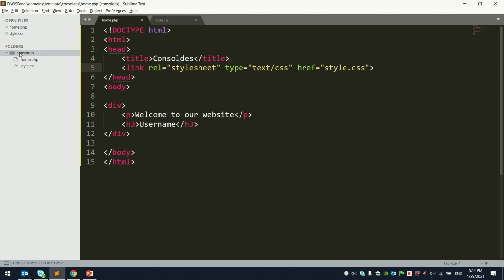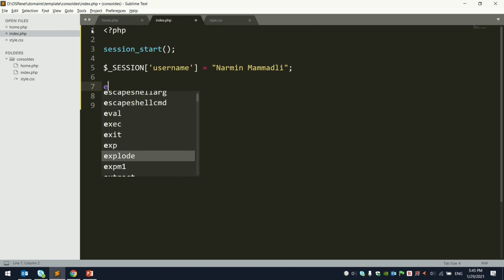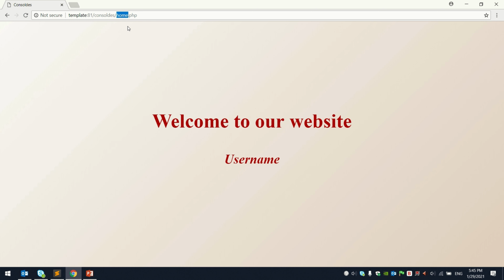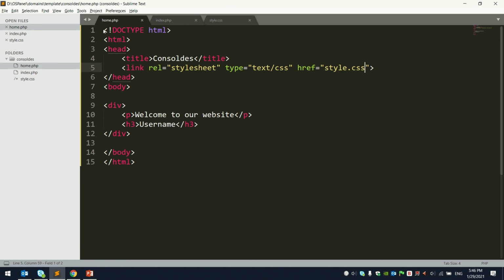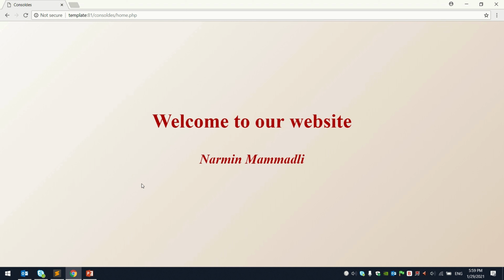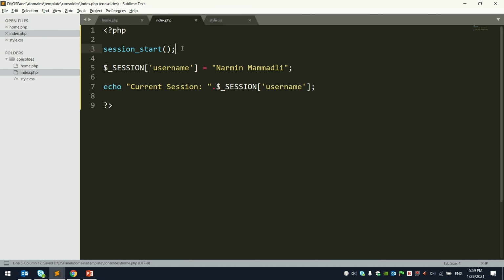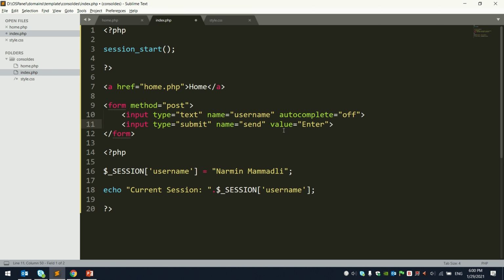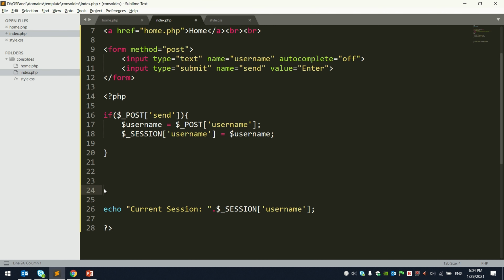PHP Session | Easy explanation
PHP for Beginners. PHP session with examples.